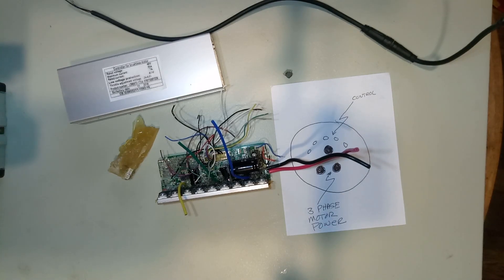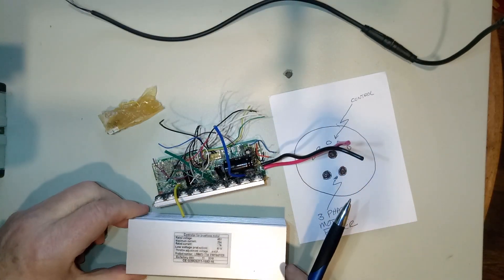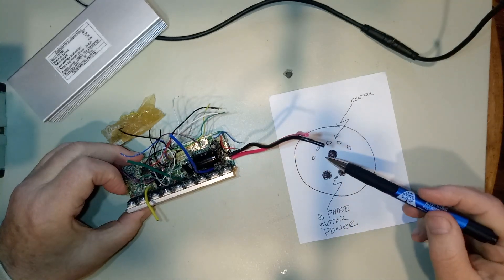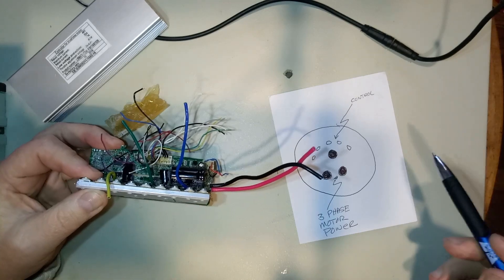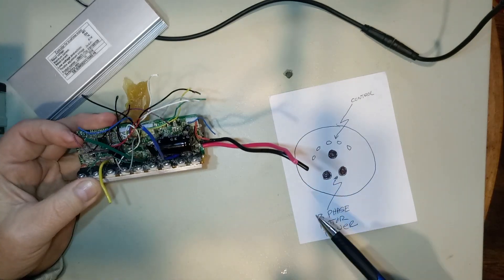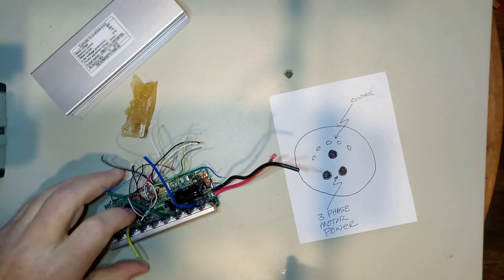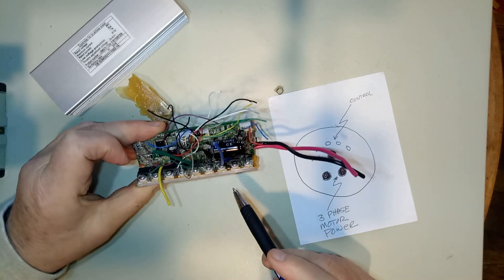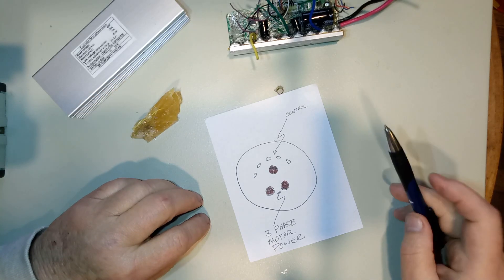E-BIKE 48V Brushless Motor Controller Teardown Failure Analysis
Teardown of E-BIKE brushless motor controller LSW979-122M to determine cause of failure. This just stopped. This module was replaced by manufacturer with no need to return defective unit. Entire module was potted and I just tore apart to see what was inside and mostly just to use as a case for future product.Totally potted and non repairable. Had to cut case to get electronics out.Three half bridge drivers to form a three phase motor controller with three high current wires for motor drive. Five additional smaller wires to motor hub to sense temperature and magnetic position sensor.

After teardown was started I noticed that of the three power pins for the motor drive, one was missing. It was still there but had burned up. Wire was sufficient for current.Connector was definitely not sufficient for the 12A rating. Informed owner that the motor side connector was likely also damaged and the problem would likely happen again.

One option is to carefully cut into both cables and jumper the bad pins externally if it happens again and the unit is out of warranty. Owner is currently negotiating to get a new hub so all cable connections are new.